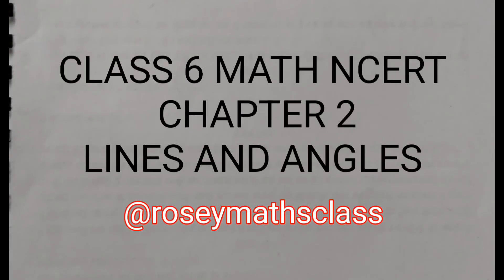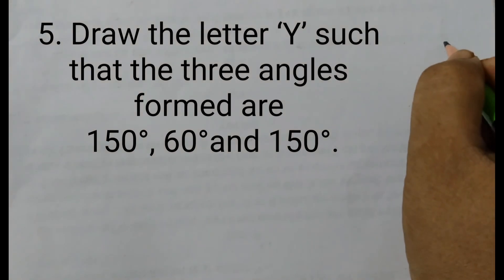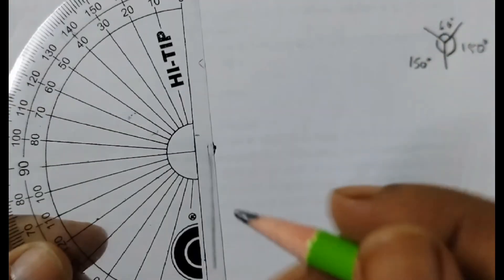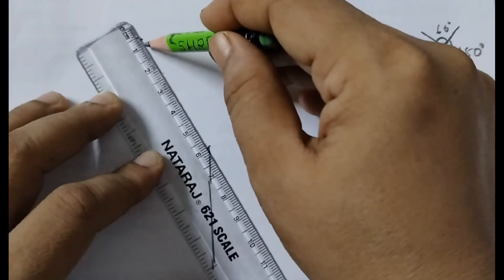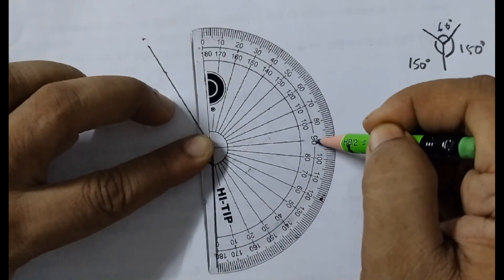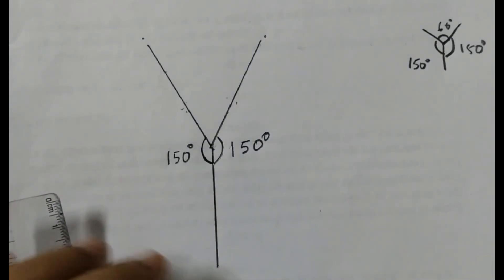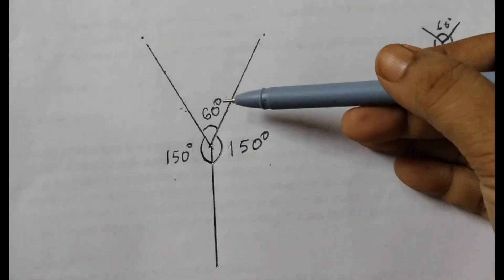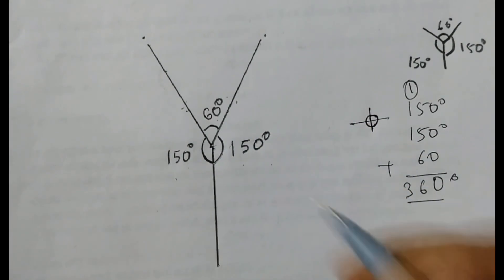Class 6 Page 53 Q5 Figure it out/Lines and Angles/New syllabus 2025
Math new syllabus 2024 onwards Ganita Prakash
2.11 Types of Angles /Figure it out Q5 page 53

draw the letter y such that the three angles formed are 150° 60° and 150°
page 53 class 6 Ganita Prakash